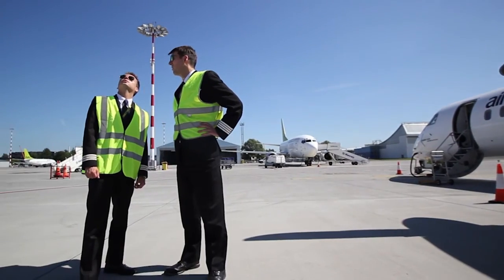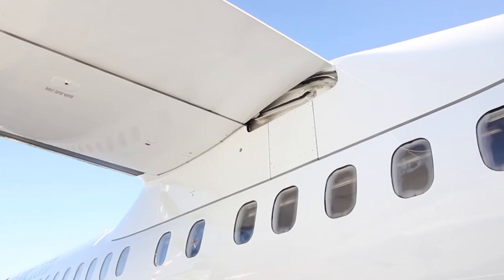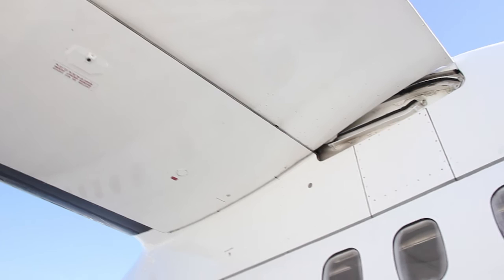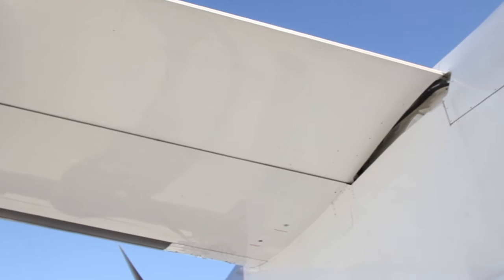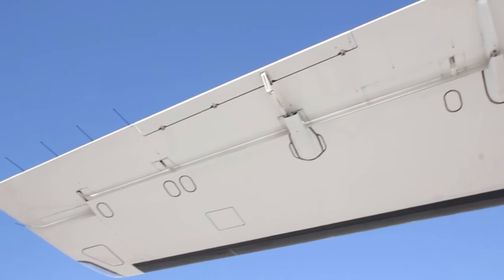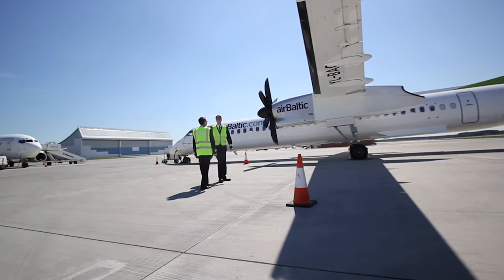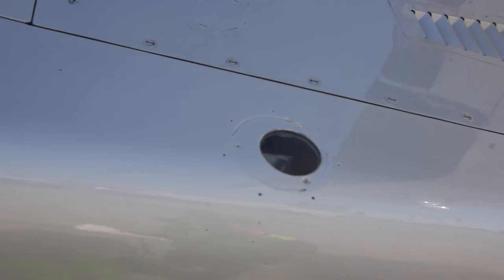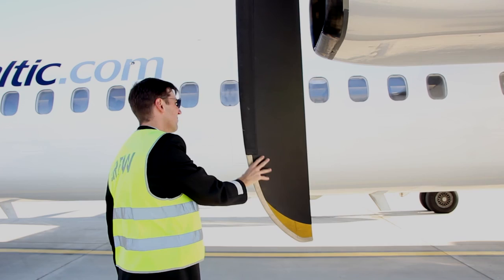airBaltic Bombardier Dash-8 Q400 external check by our pilots (part 6 of 6 - Left wing & Nacelle))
airBaltic DHC8 Captain Douglas and B737 First Officer Martin perform external pre-flight check of Dash 8 Q400 NextGen aircraft. The video is developed for airBaltic internal training purposes for its new e-learning platform. For more information on aviation training check For more information on recruitment / careers / pilot jobs at airBaltic check